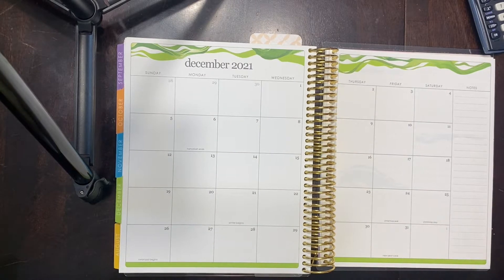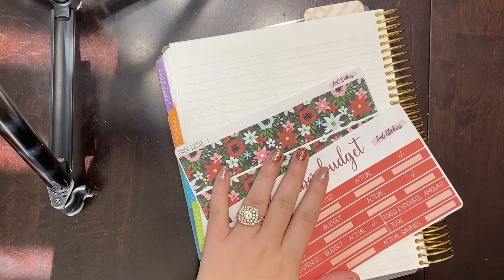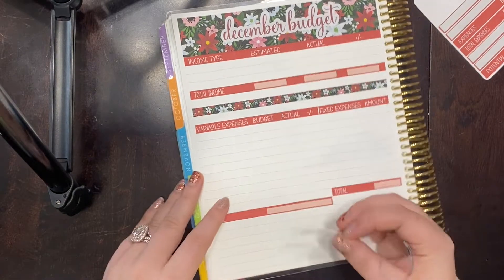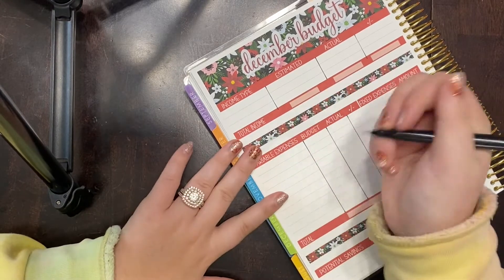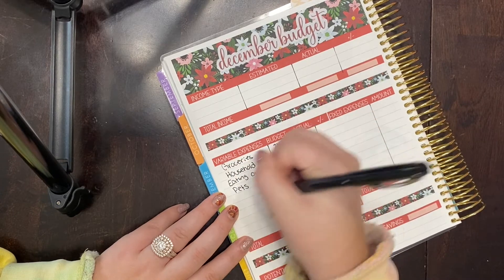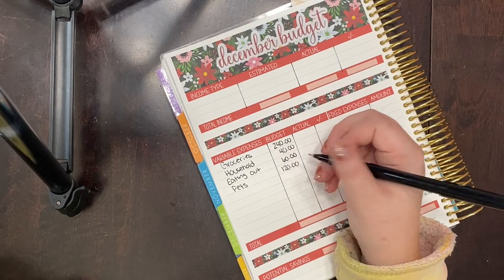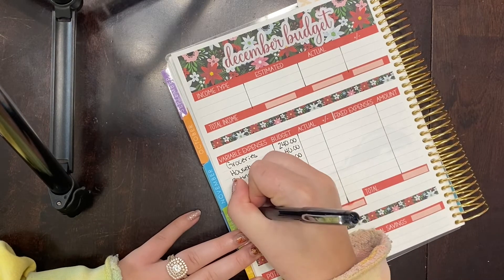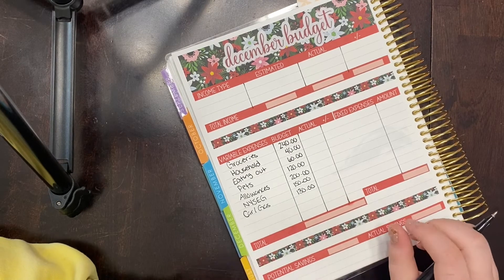Set up December with Me! | LML Stickers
Hi Guys! Welcome back to the channel! If you're new here my name is Hanna and I make and sell planner stickers on my Etsy Shop. On my channel I take you along with me through our budgeting journey.

In this video, I set up our December Monthly budgeting, enjoy!!